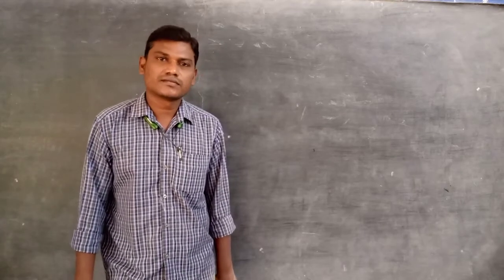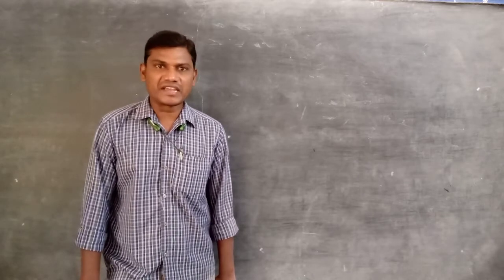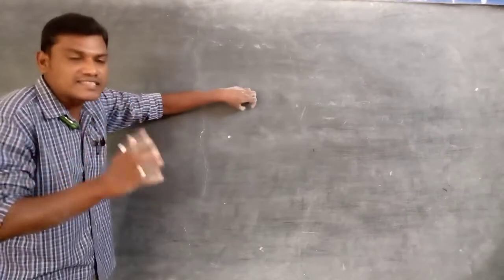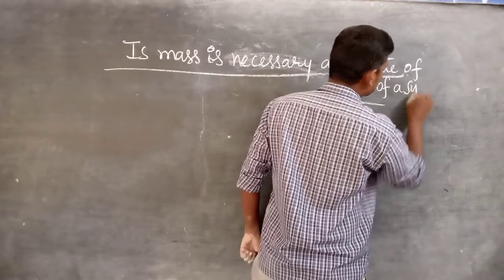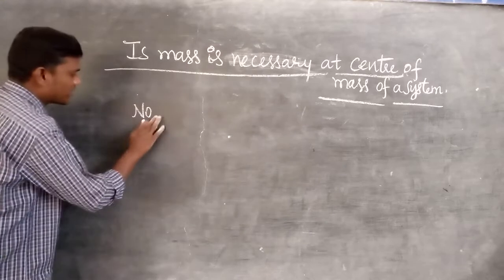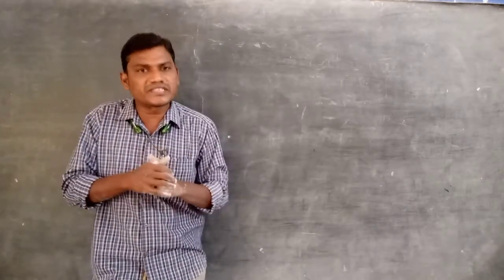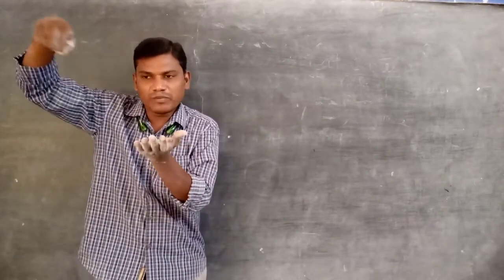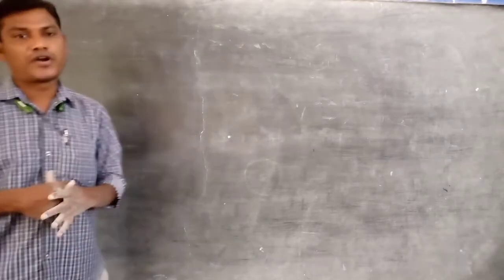Physics: Gravitation {Some examples about C.M Present outside the body} - Part-8 (9th class)